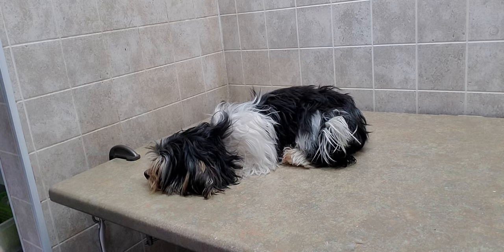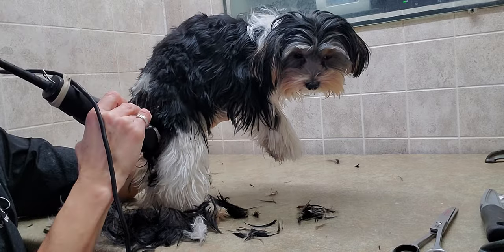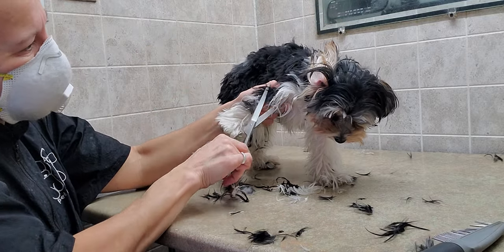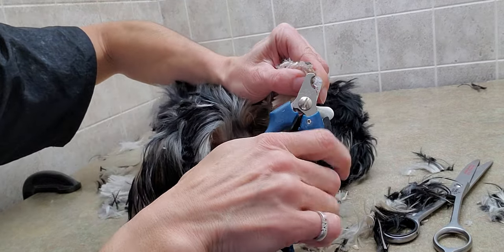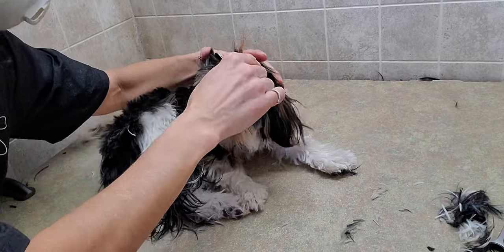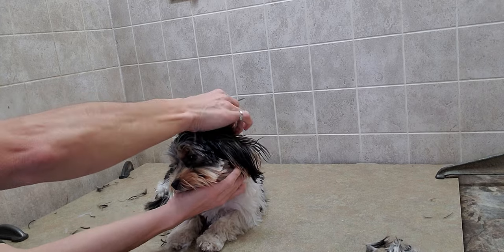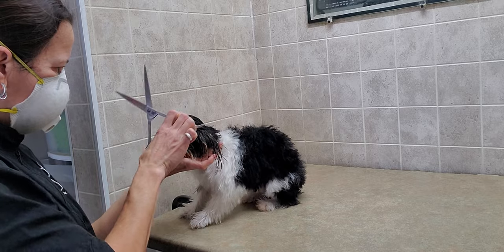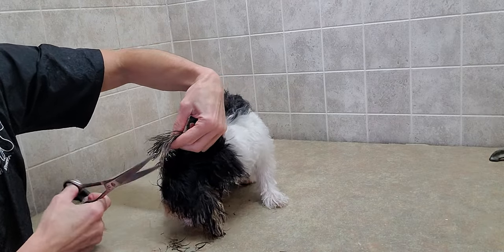How to groom a Biewer Yorkshire Terrier dog breed, puppy's 2nd full groom transformation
This video shows me grooming a Biewer Yorkshire Terrier dog breed. This was this dogs second grooming as I wanted to show the difference in the comfort level from a puppy's 1st to 2nd grooming.

You can see how she did in her 1st grooming in the playlist - puppy's first groom.

Lisa
K9 Clipz